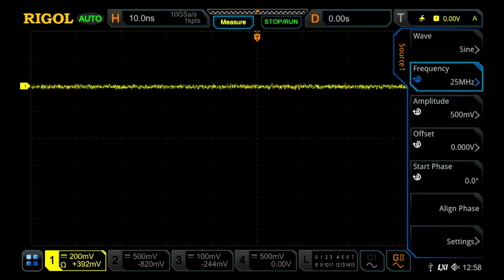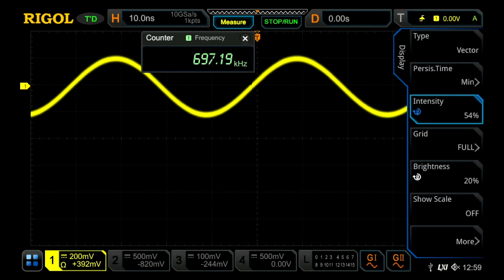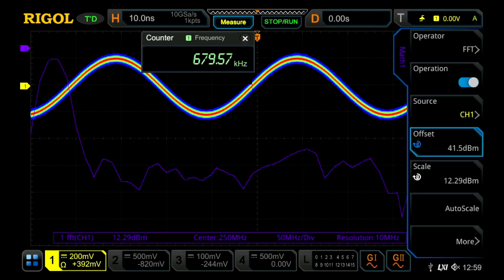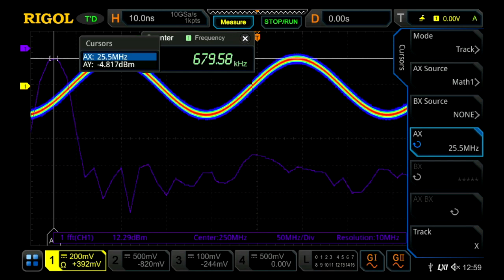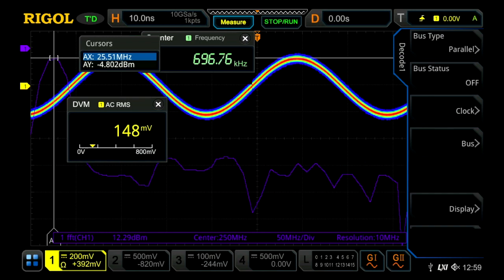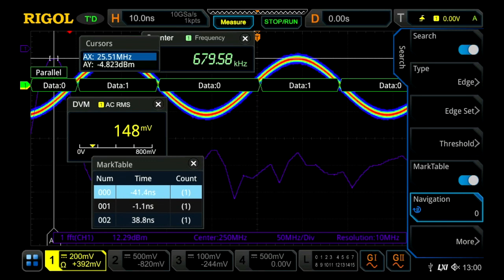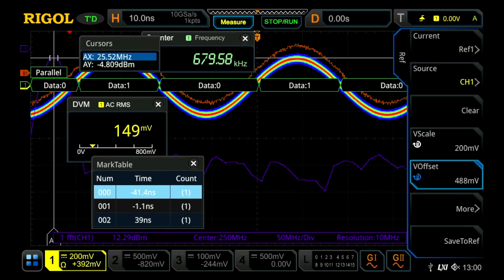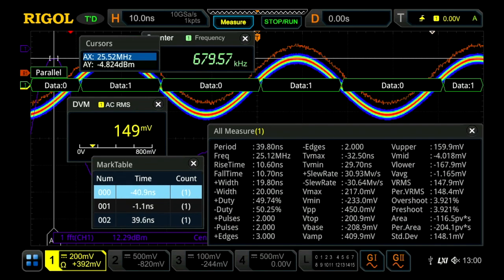7000 Series Waveform Capture Rate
High waveform capture rate limits the amount of instrument dead-time that occurs when the instrument completes signal processing and data display.  This dead-time can result in missed signal events.

The 7000 Series delivers an impressive waveform capture rate less than 600,000/wfms/sec.  But more impressive is that due to the power of the UltraVision II architecture the capture rate has minimum degradation even when  multiple instrument functions are enabled.